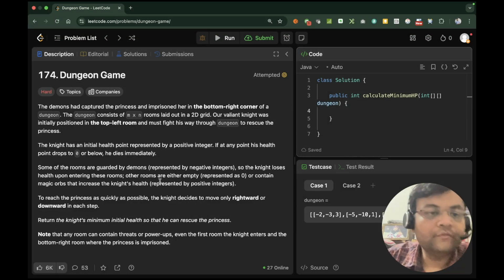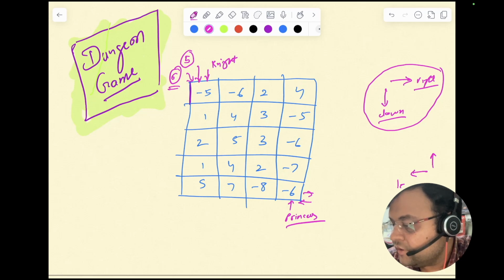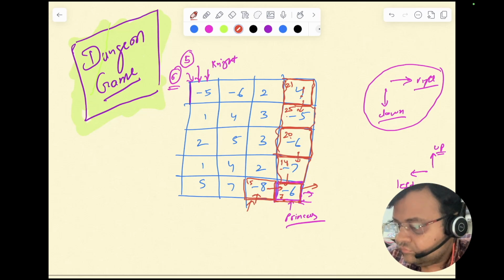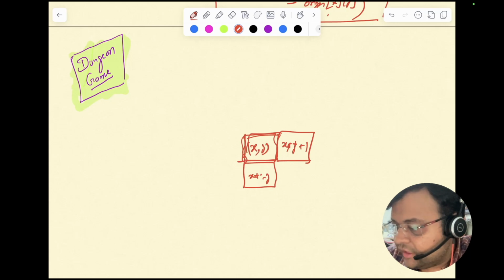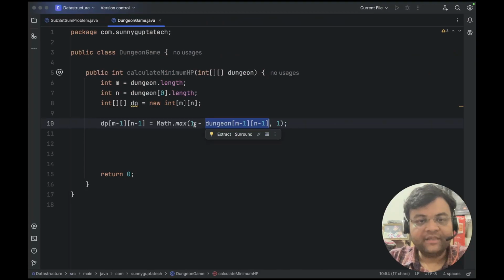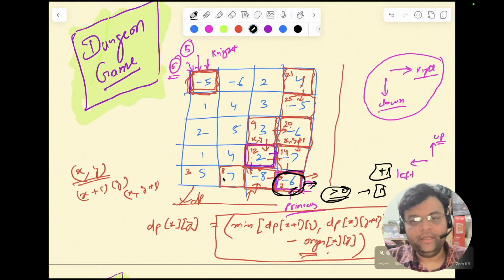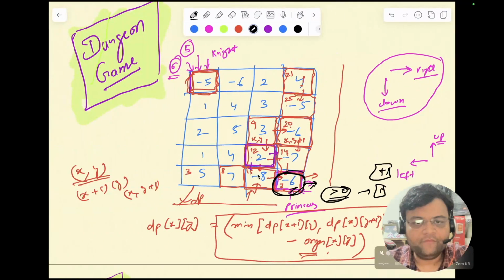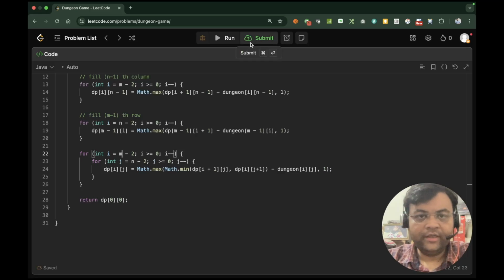174. Dungeon Game